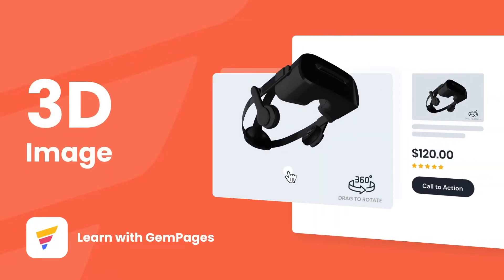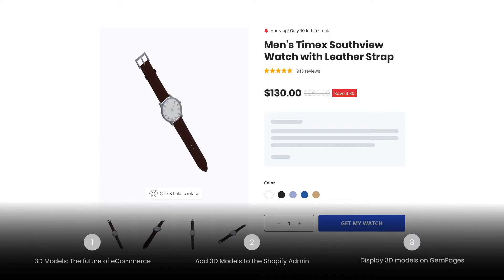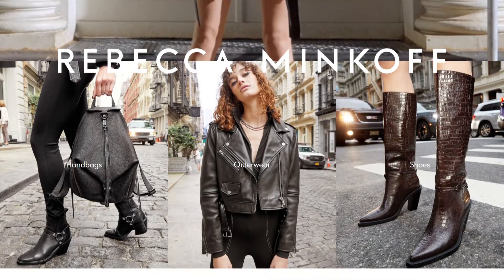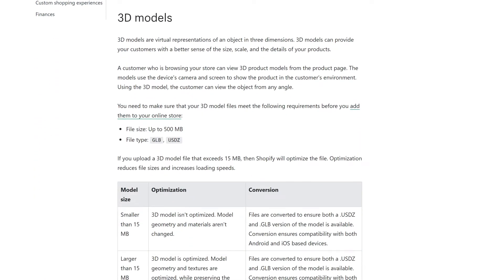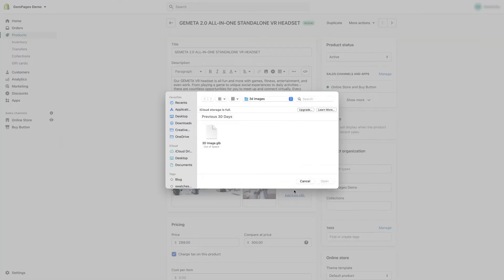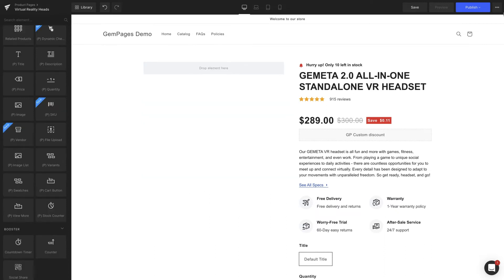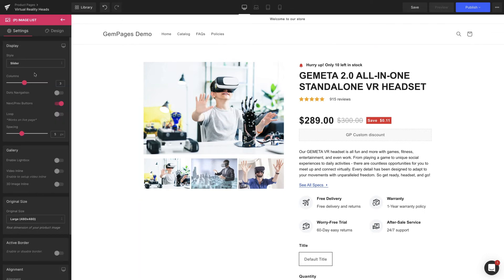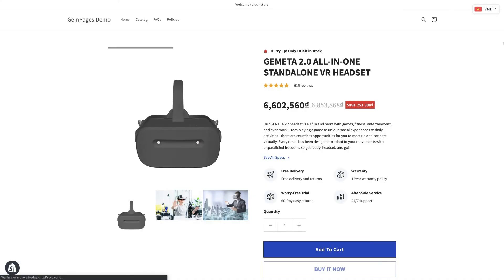How to Upload 3D Image | v6 Editor | GemPages Tutorial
In today’s video, we’ll show you a simple, step-by-step guide on how to add 3D and AR product models to your Shopify product page using GemPages — no coding, no third-party apps needed.
Just drag & drop the Image element, enable 3D mode, and your interactive product experience is ready to go. Turn on subtitles for the clearest walkthrough!

🎬 Timestamps:
0:00 - Opening
0:25 - 3D Models: The future of eCommerce
1:00 - Add 3D Models to the Shopify Admin
1:36  - Display 3D models on GemPages
2:33 - Ending